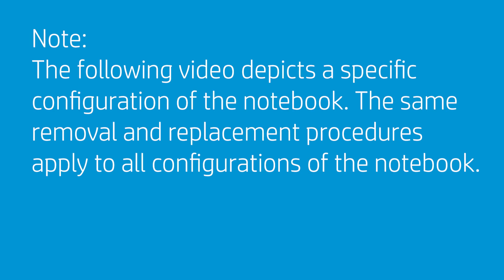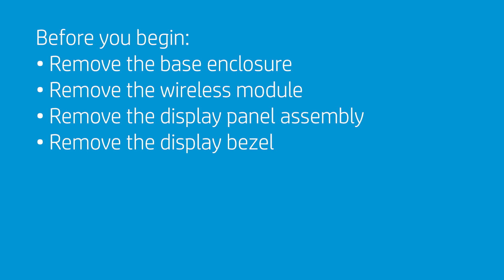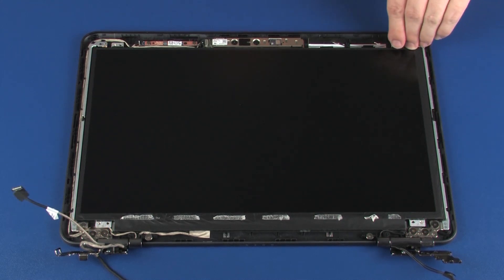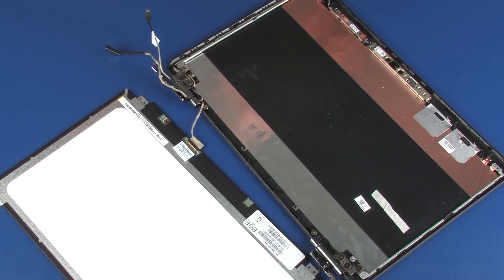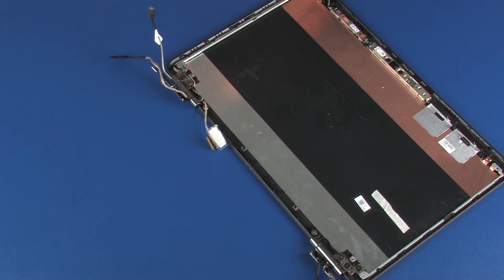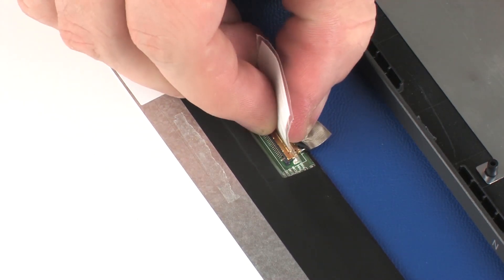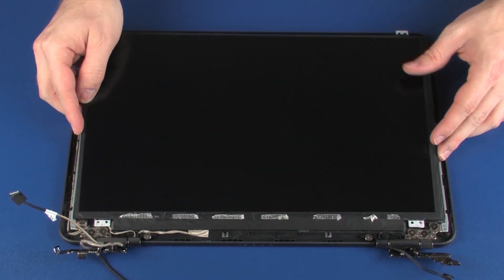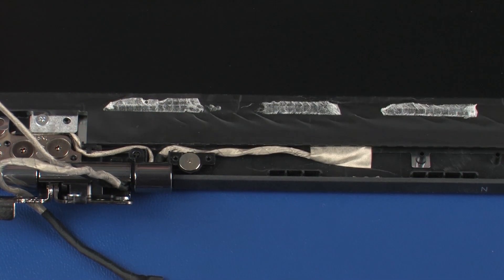Replace the Display Panel | OMEN 15-ax000, Pavilion 15-bc000 Laptops | HP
Learn how to replace the display panel for OMEN by HP 15-ax000 Laptop and Pavilion 15-bc000 Notebook PC.